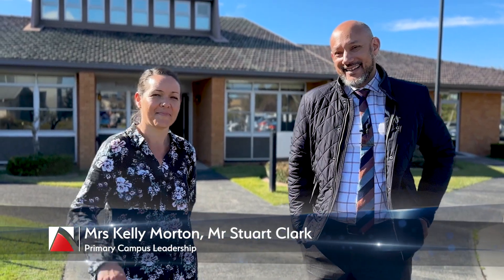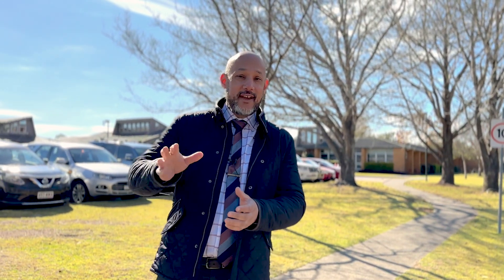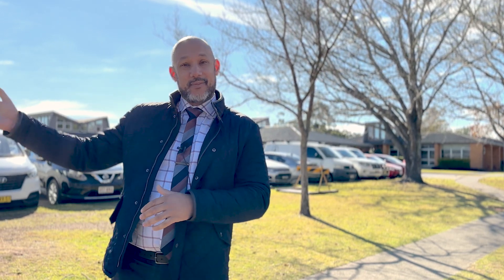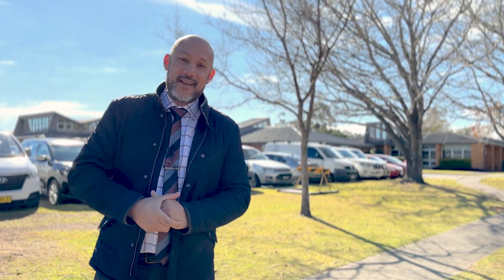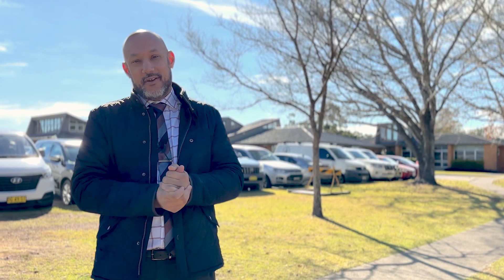Primary Update - Drop Off and Pick Up Reminder